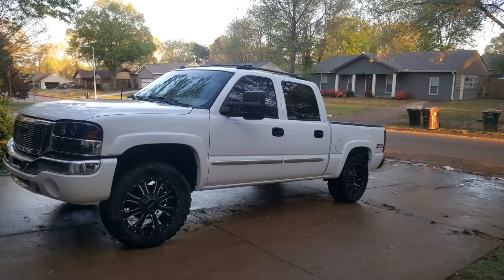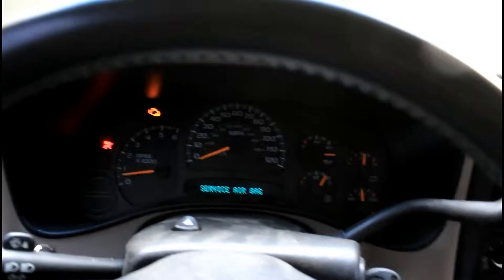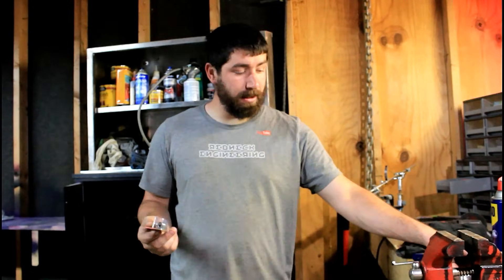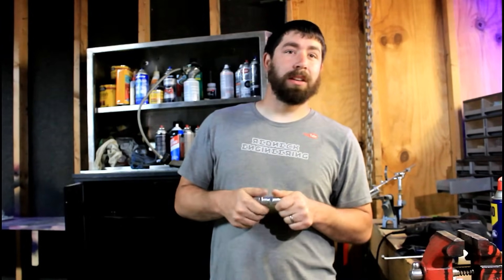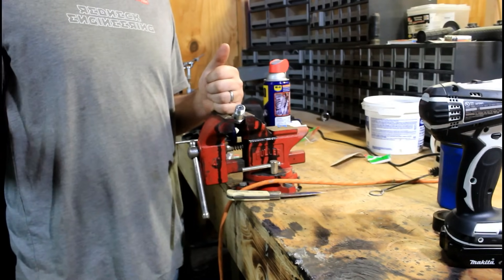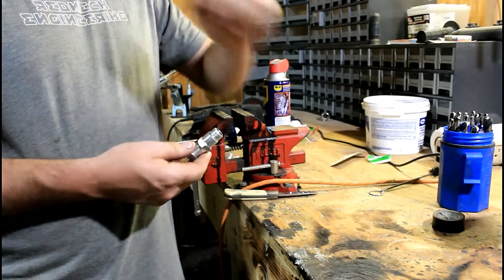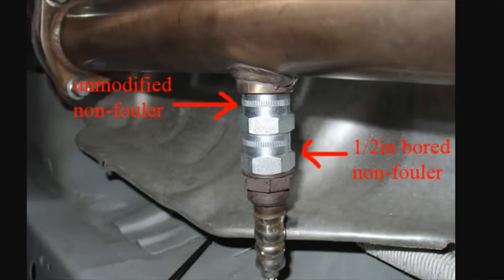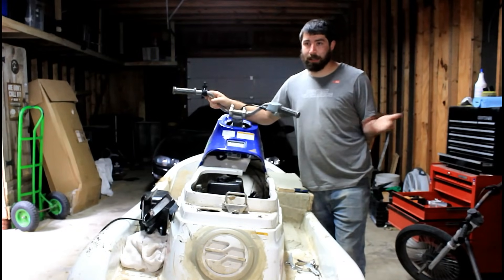How to keep the check engine off when removing catalytic converter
In this video I how you haw to fool your computer into thinking you still have cats once they have been removed DID THIS WORK FOR YOU? COMMENT AND LET ME KNOW

NON Fouler